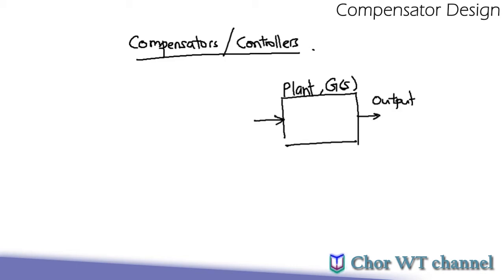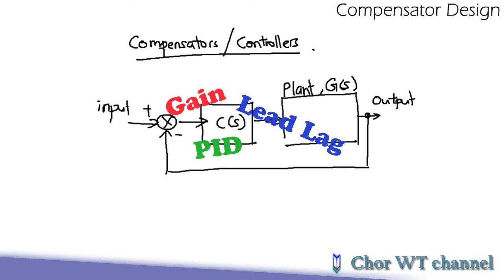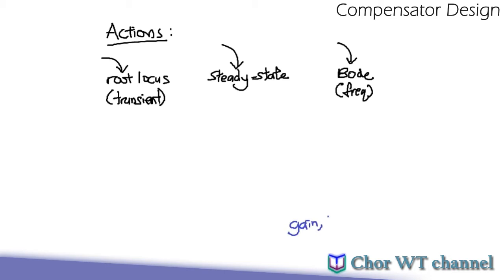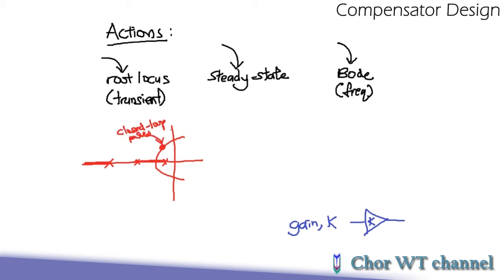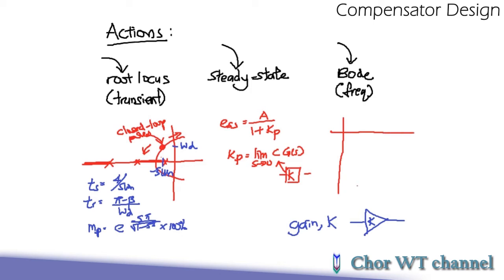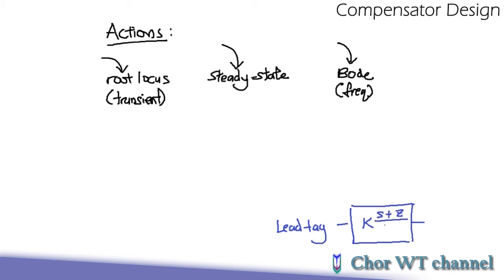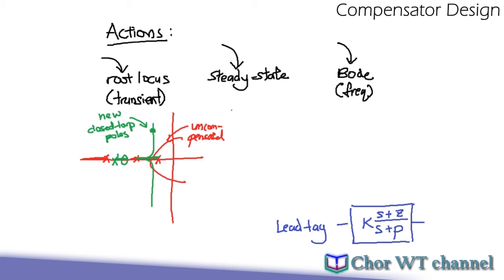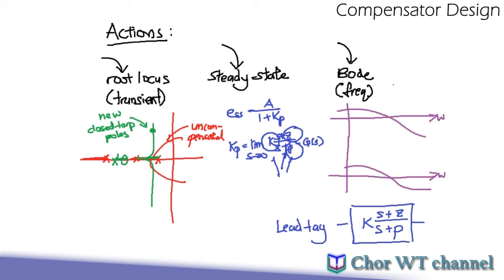Compensation Techniques - Introduction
An introduction on the compensation techniques normally applied in classical control systems, i.e. gain adjustment, lead lag and PID. Brief discussion on their effects onto root locus, steady state performance and frequency response in Bode plot.